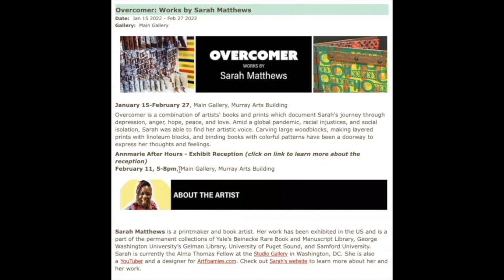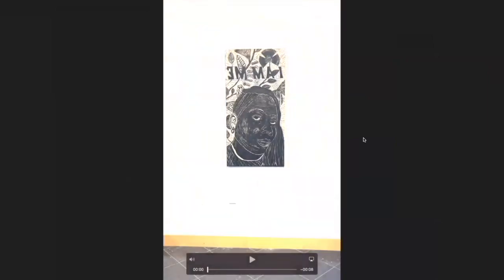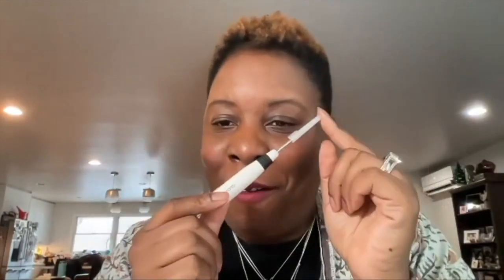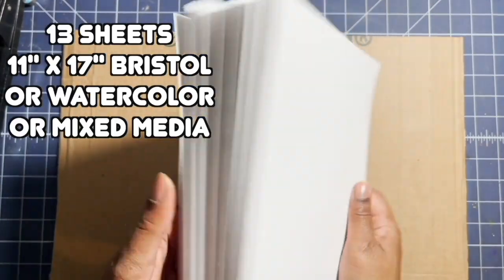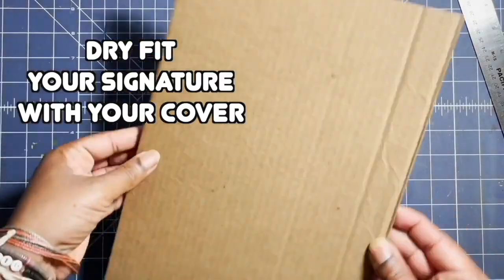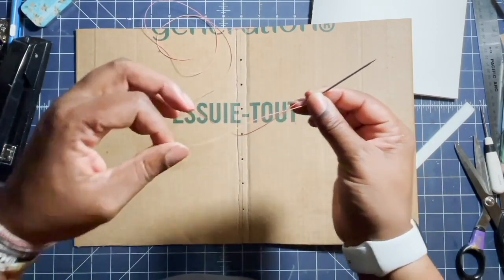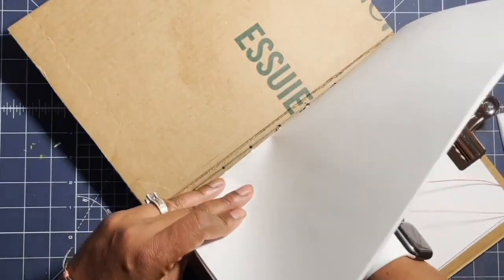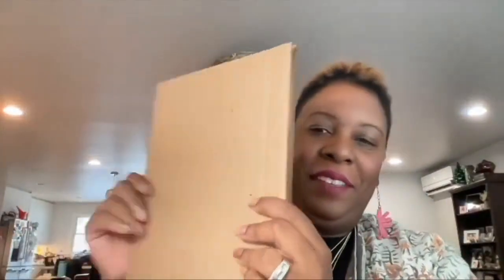Making a Link Stitch Book - Sketchbook Revival 2022 w/ Sarahbeme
In this session get to know book artist and printmaker Sarah Matthews as she guides you in the creation of a handmade book that you can easily personalize to meet all of your sketchbook needs. Once you discover how satisfying it is to cut, fold, and stitch to construct your very own book, you may never feel the need to purchase a store-bought sketchbook again!

My Supplies:
Cardboard - 19” Width x 12” Height
Bristol Paper - 17” Width x 11” Height - can use watercolor paper, mixed media, whatever you wish
Ruler
Awl
Needle with large eye
Waxed Linen Thread
Scissors
Utility Knife
Bonefolder or Butter Knife
Cutting Mat

Filmed with an iPhone 12 Pro Max and edited with Final Cut Pro X.